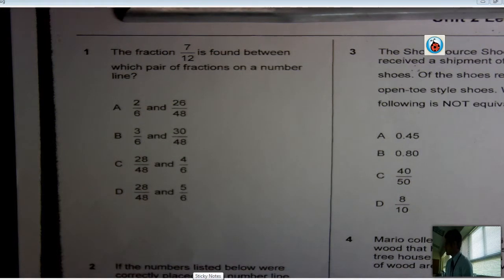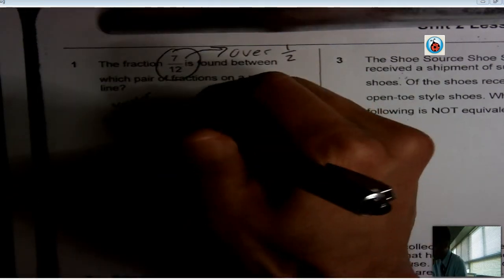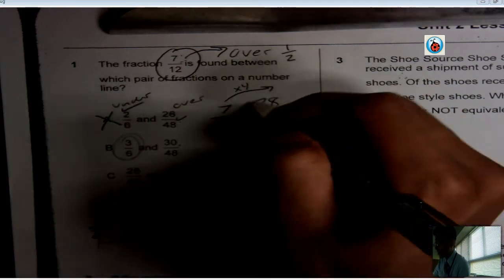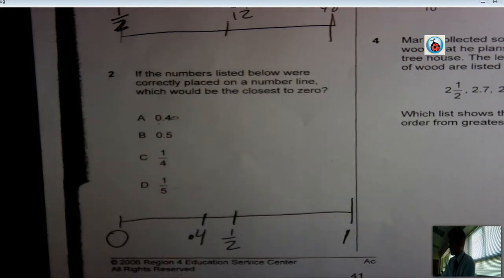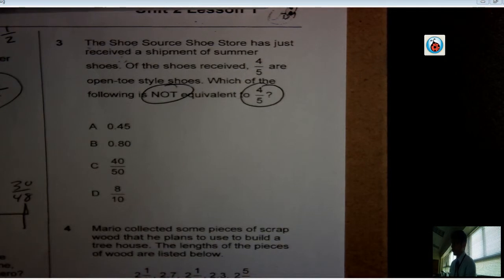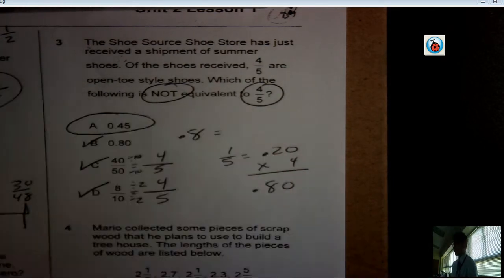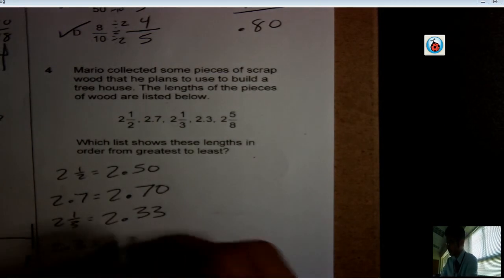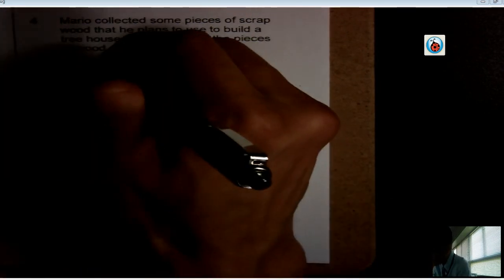HW Tues 2/10 Solutions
Here are the solutions to tonight's homework!